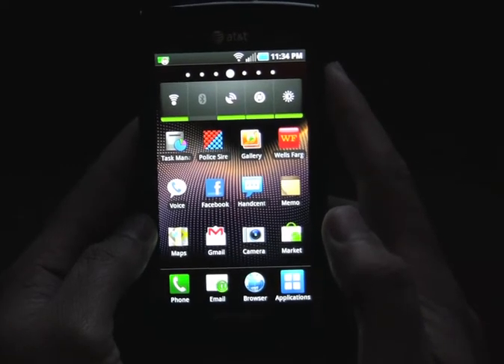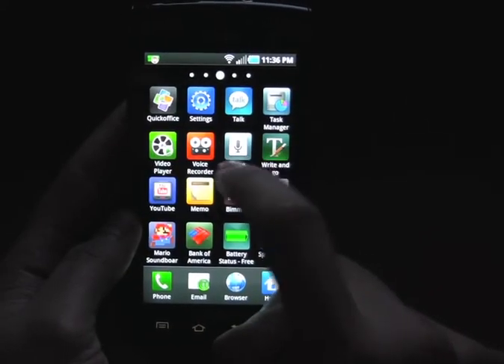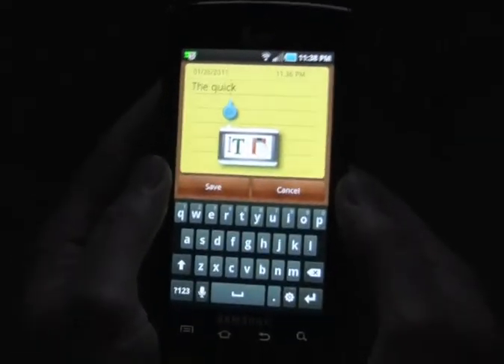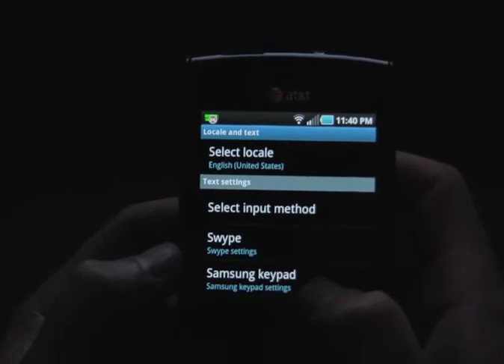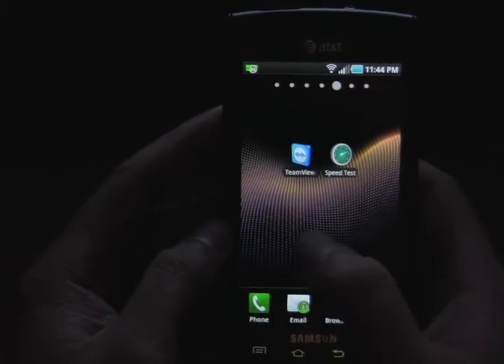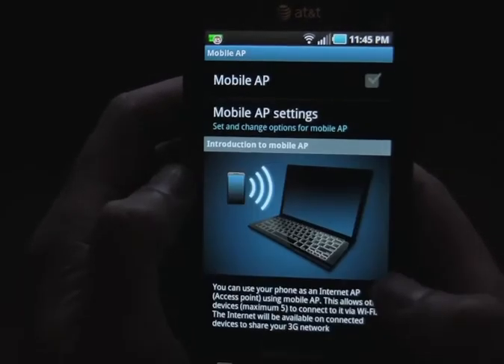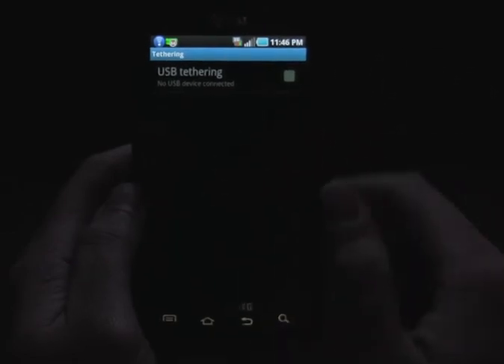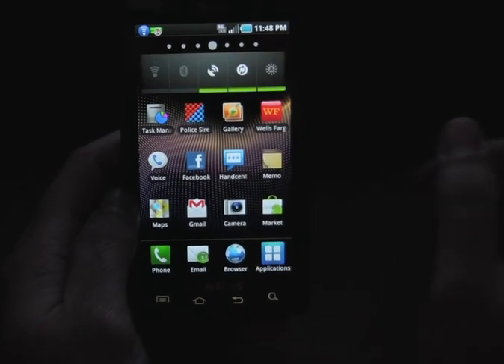Android 2.2 Froyo Overview on Samsung Captivate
This is a brief overview of Froyo on the samsung Captivate. It's and unofficial leaked version of the official release. I hope that last sentence made some sense. I have another video on how to update your samsung captivate.